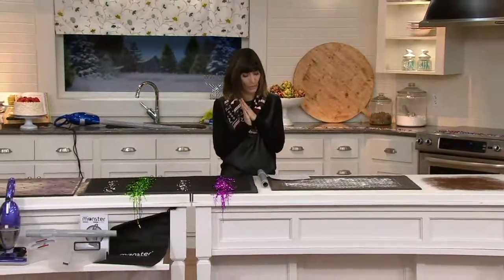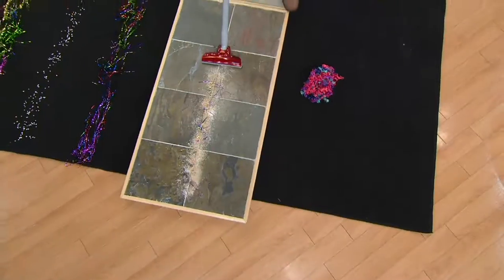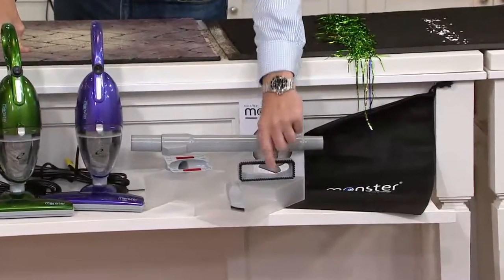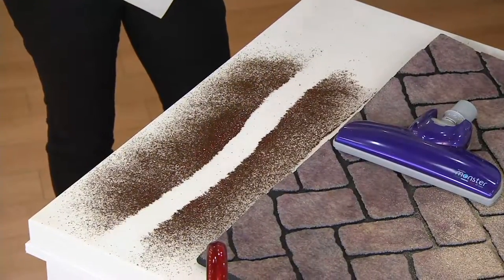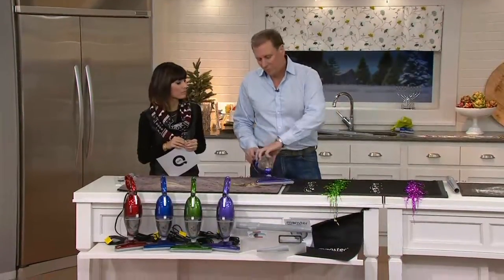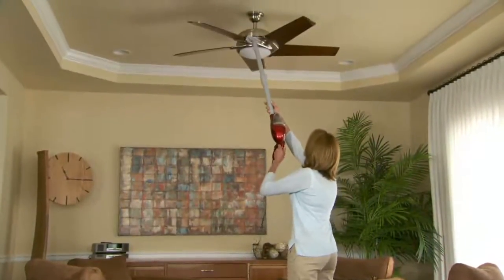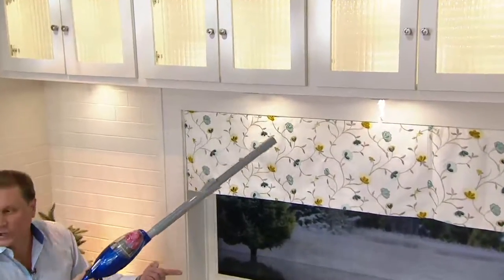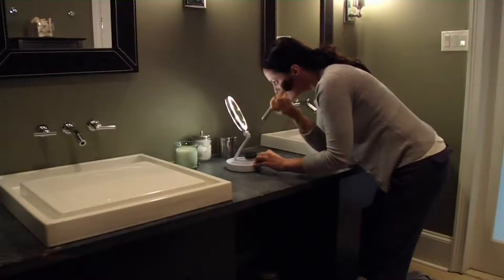Monster Ultra Hi-Performance Hand & Stick Vacuum System w/ Attachments on QVC